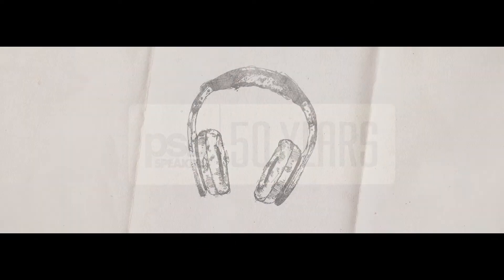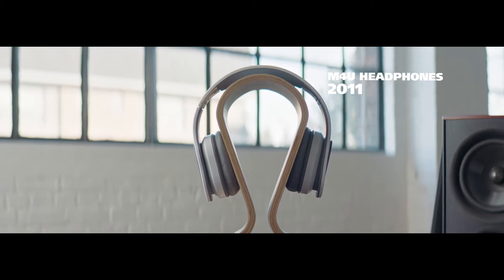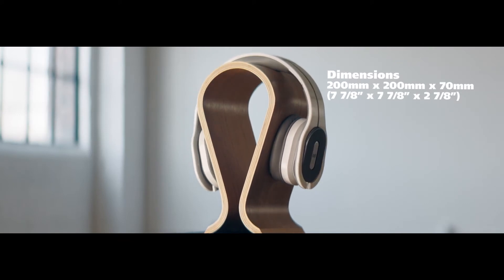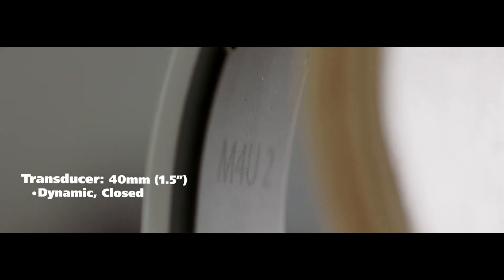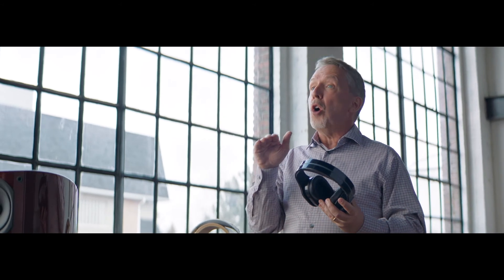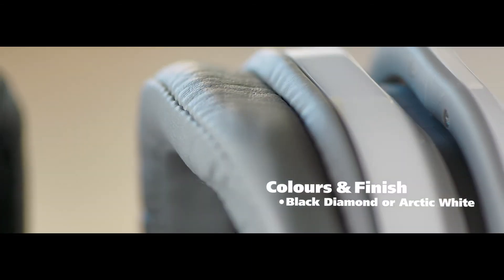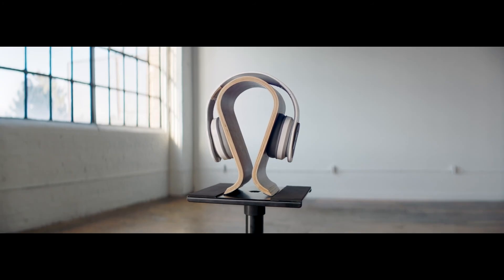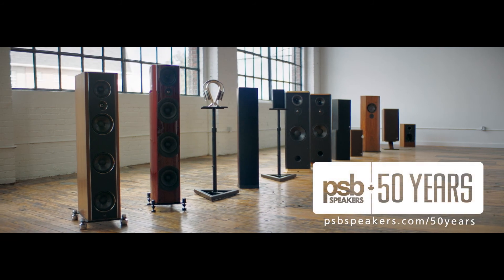PSB Speakers Iconic Products – M4U 2 Headphones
The M4U series of headphones were first introduced in 2011 and were the first in the world to incorporate the research that came out of the Athena Project, a research initiative run by Dr Toole at the NRC along with a number of participating speaker brands. Called RoomFeel™, it brought the acoustic resonance of how music should sound in an open room into the convenience of a headphone that was portable and wearable.

PSB Iconic is an 11-part video series highlighting PSB Speakers’ most notable acoustic designs over the last 50 years. Explore the stories of each iconic product in celebration of PSB’s 50th anniversary with Founder and Chief Designer, Paul Barton, and hear how his work forever changed the Canadian speaker industry in pursuit of True to Nature sound.